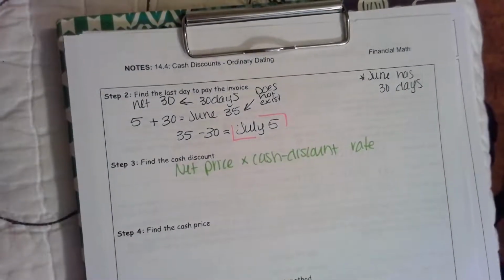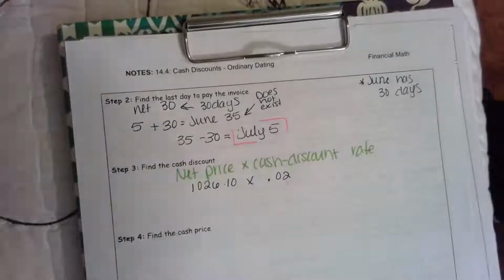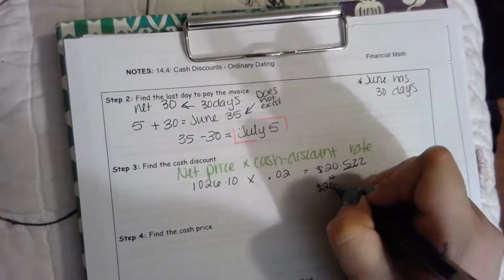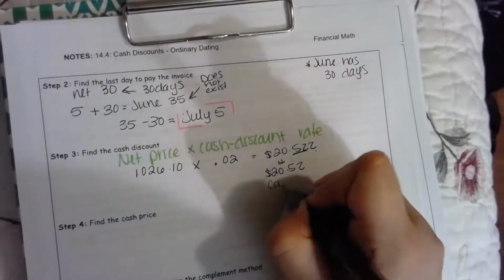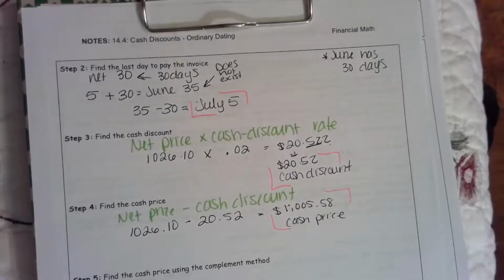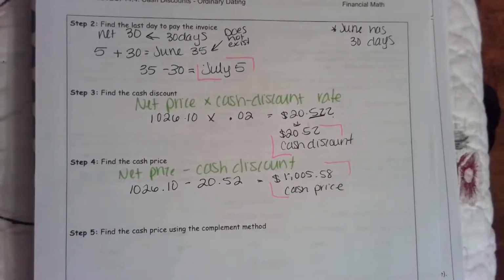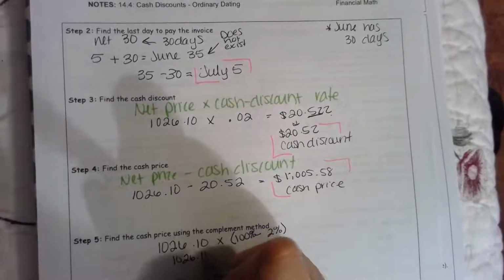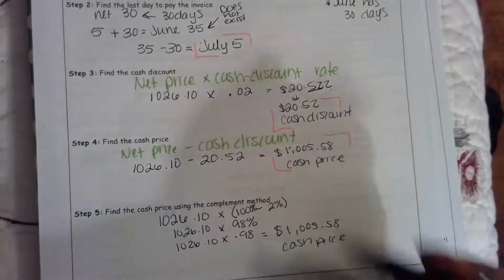14.4: Cash Discounts - Ordinary Dating